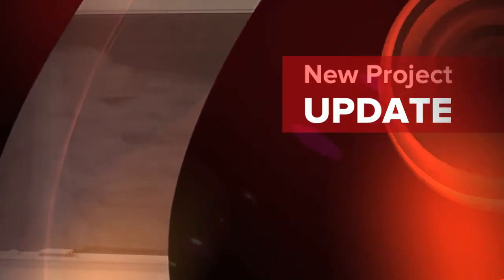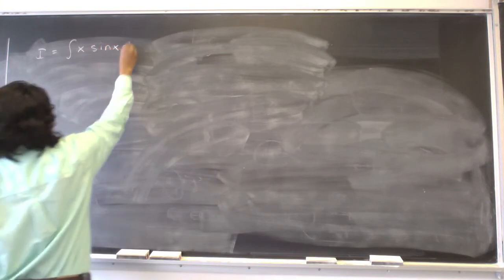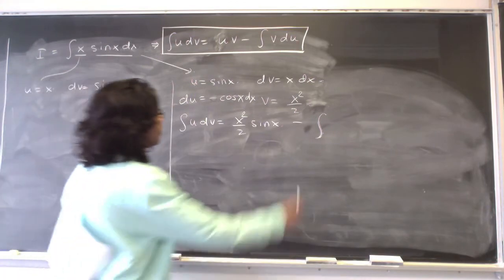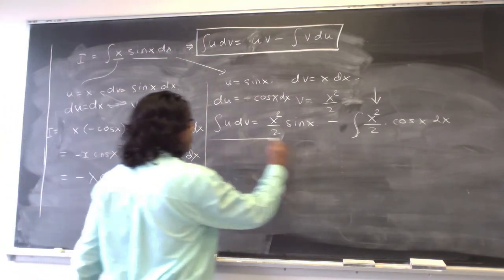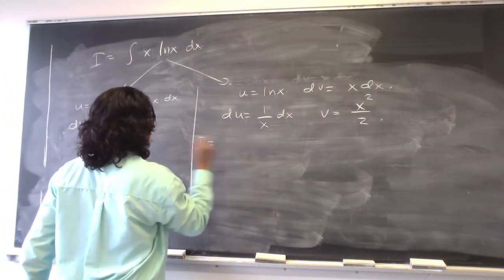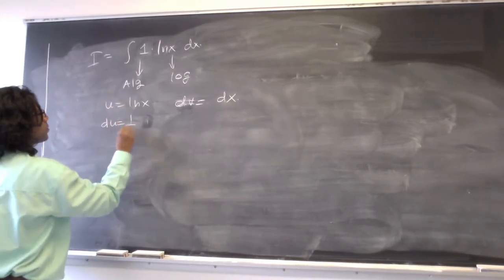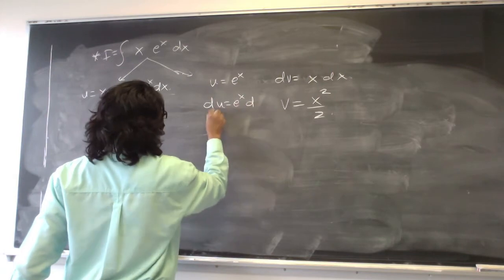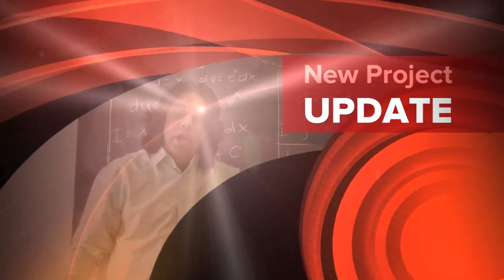Integration by parts (part 1 of 2)